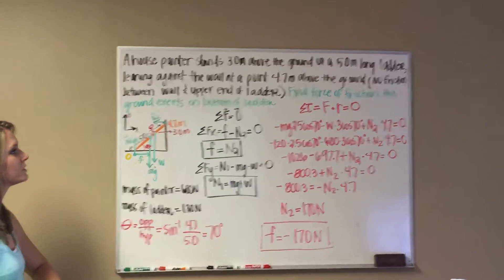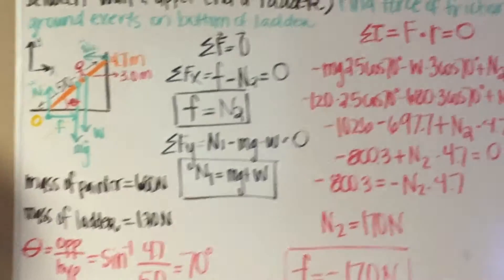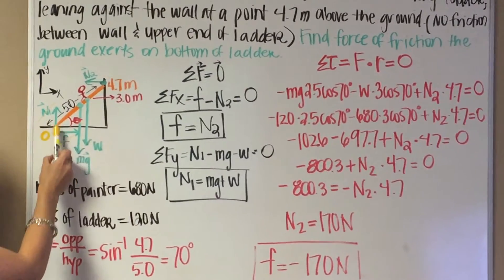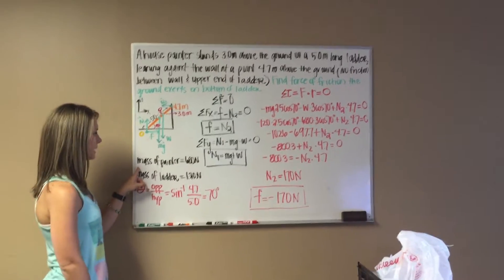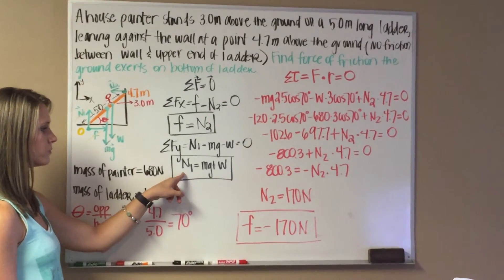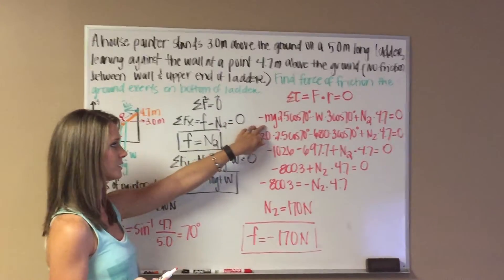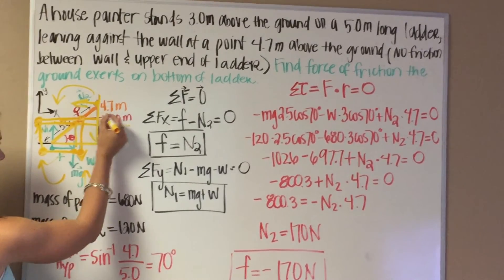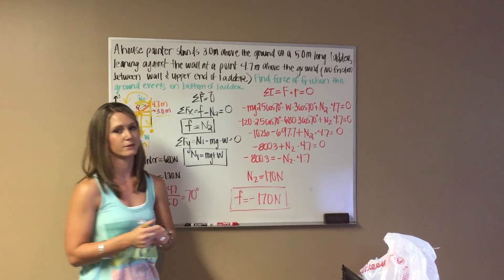Danica Taylor Torque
A house painter stands 3.0 m above the ground on a 5.0 m ladder, leaning at a point 4.7 m above the ground. Find the force of friction the ground exerts on the bottom of the ladder. (ignore friction between the wall and upper end of ladder)